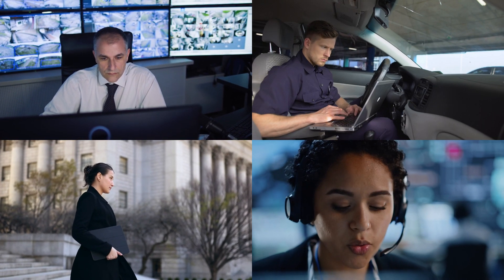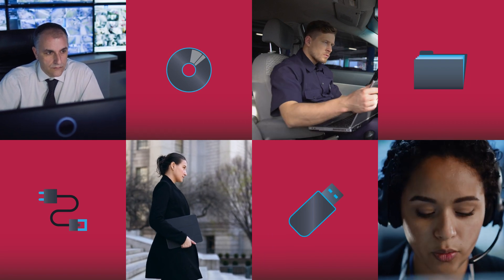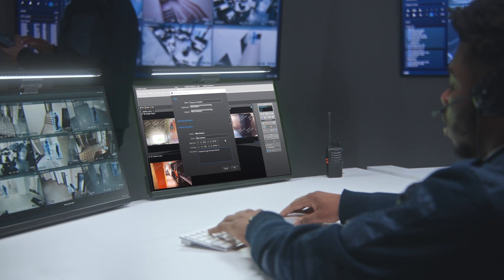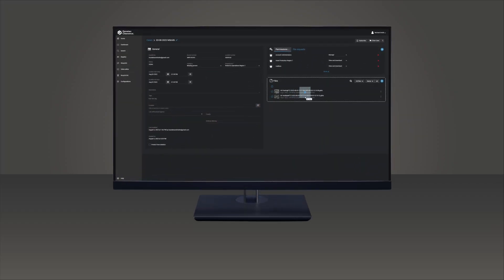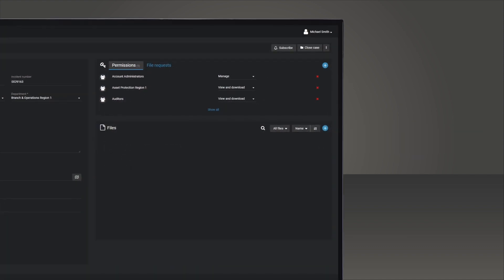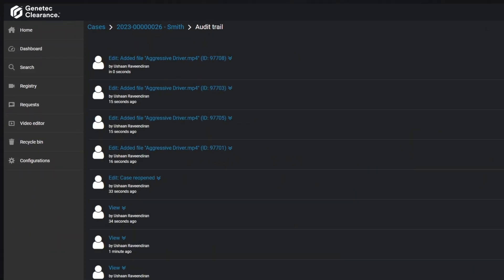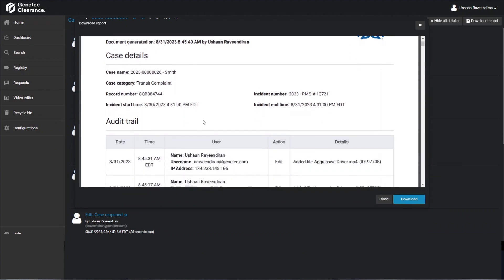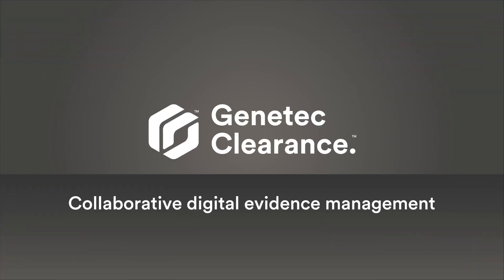Genetec Clearance - Collaborative Digital Evidence Management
Learn more about Genetec Clearance and request your free 45-day trial

Video is a valuable tool to help investigators review events and solve crimes. However, the increase in digital evidence captured by surveillance systems, body-worn cameras, mobile devices, and the public also presents new challenges to the investigation process. How can you easily collect, share, and review this growing quantity of disparate data?

Genetec Clearance™ is a digital evidence management system that facilitates collaboration between agencies, corporate security departments, and the public – all to help you close cases faster.